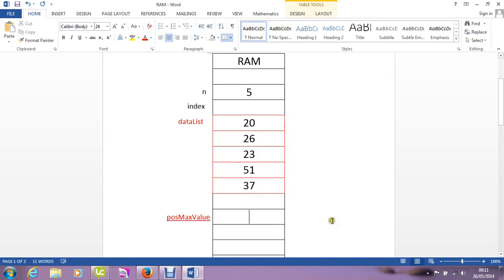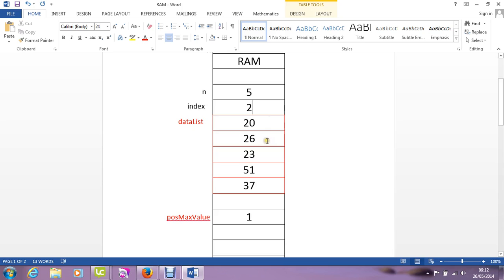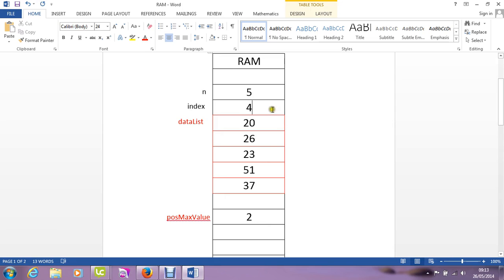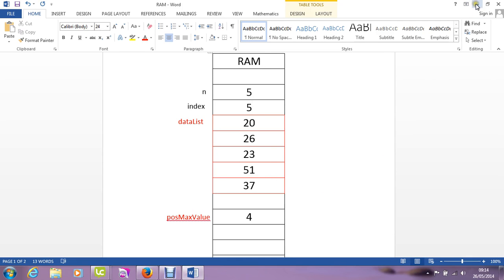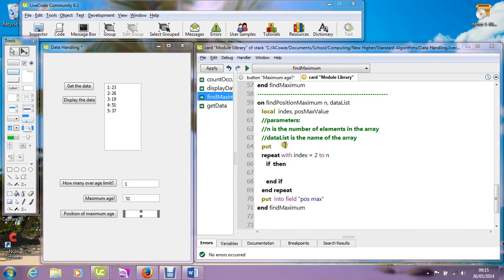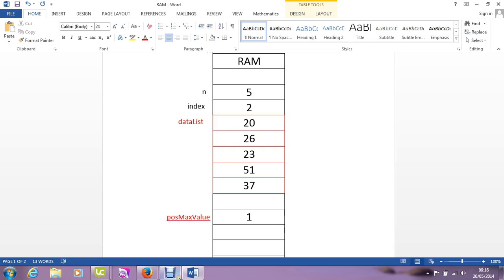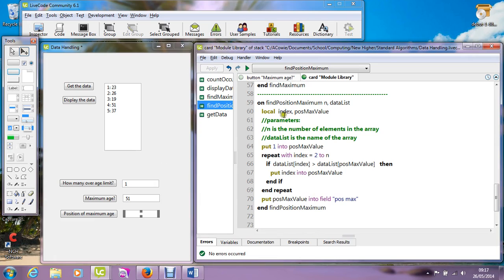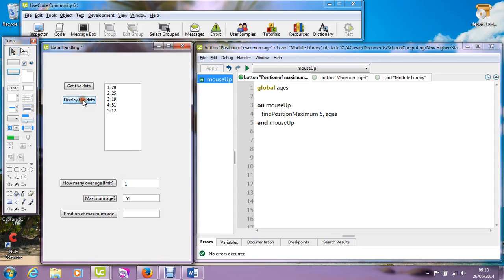Standard Algorithms Find Position of Maximum